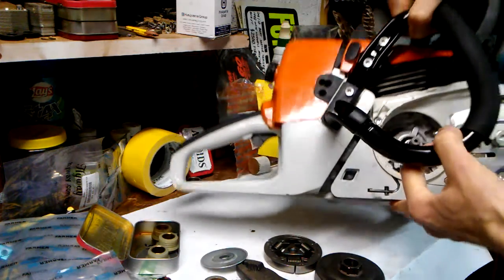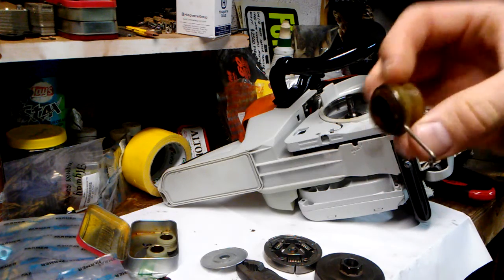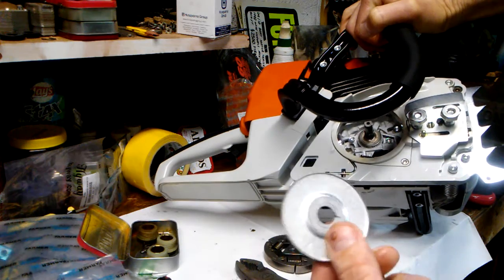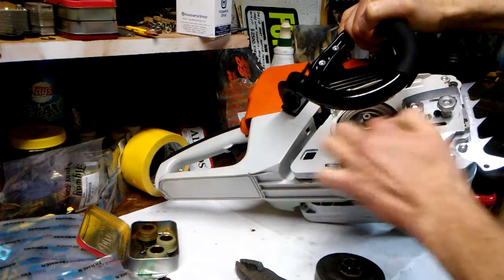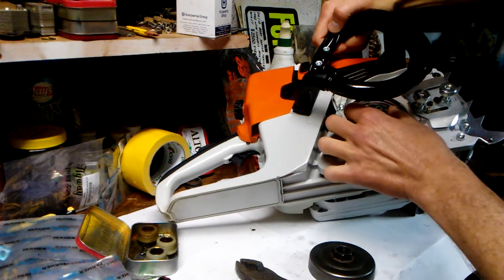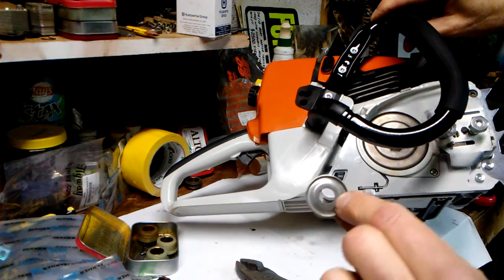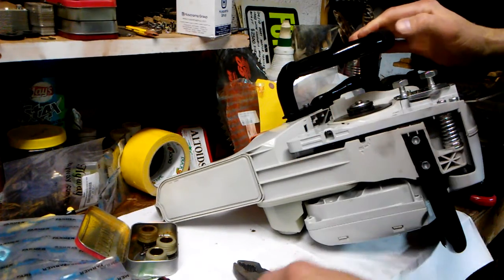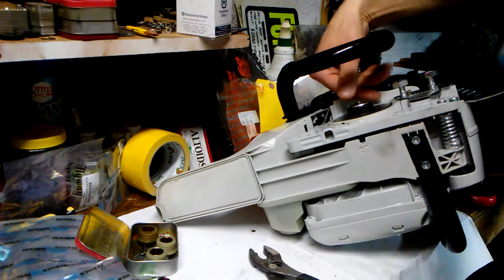Farmertec Stihl MS361 final assembly clutch oil pump etc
Last few items. Other models similar. Genesis 8:22